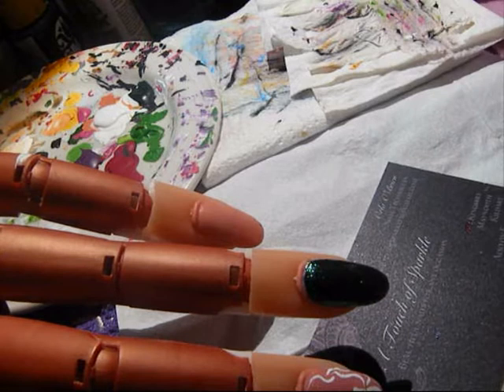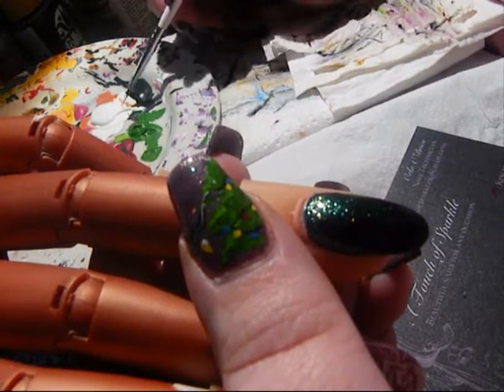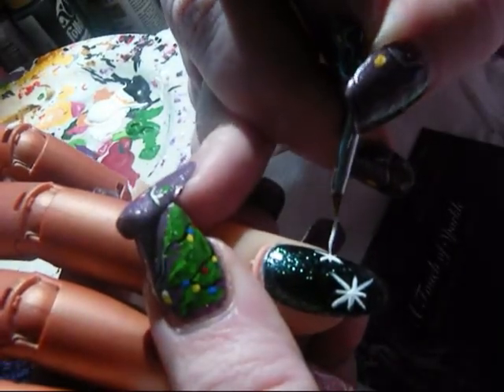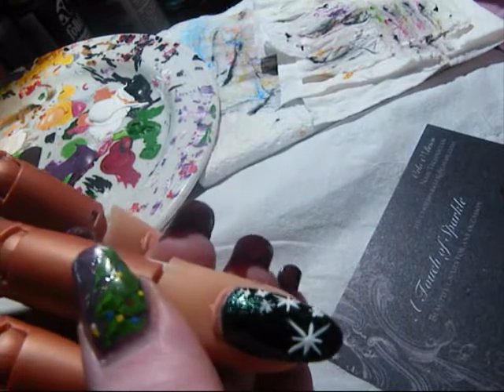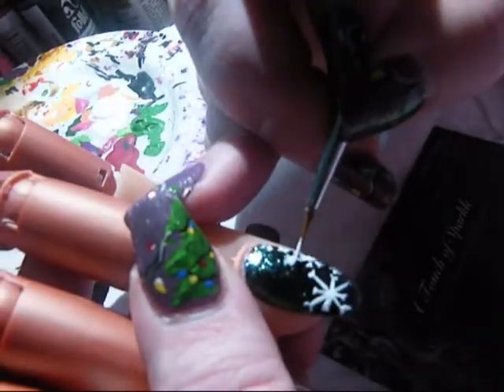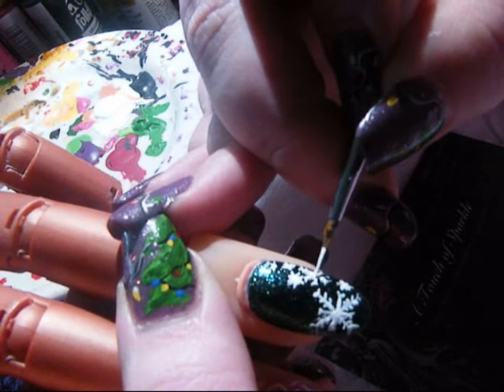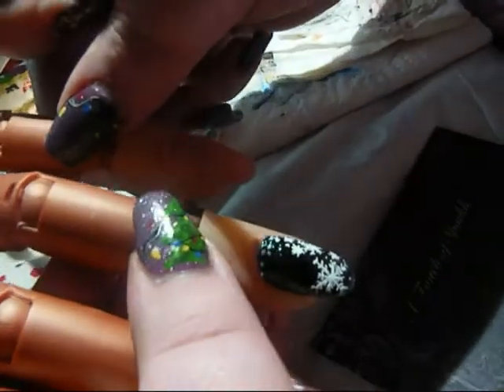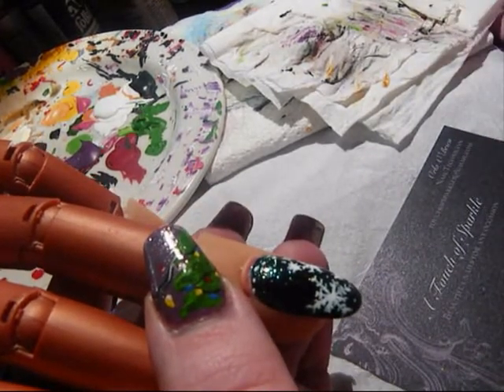Basic Snowflake Nail Art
Please Click the thumbs up and share
If anyone has any requests let me know!